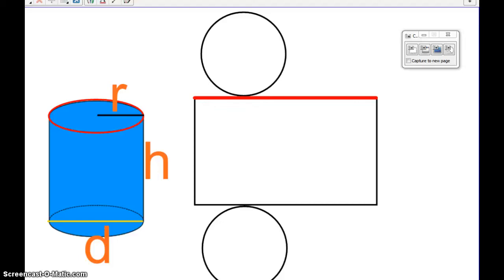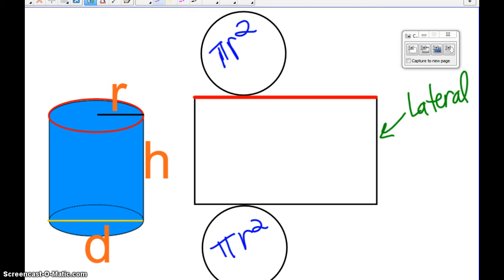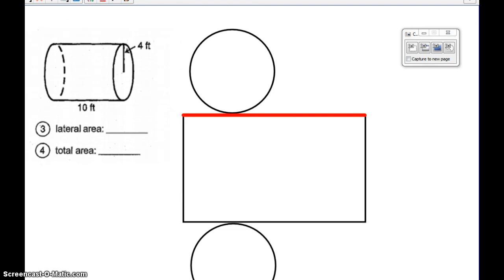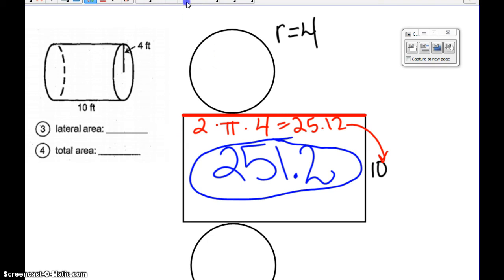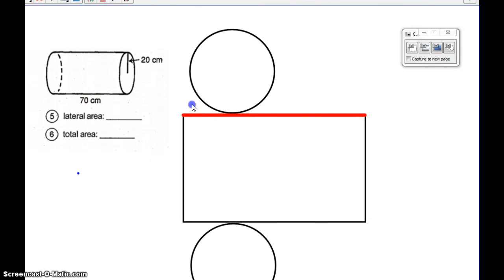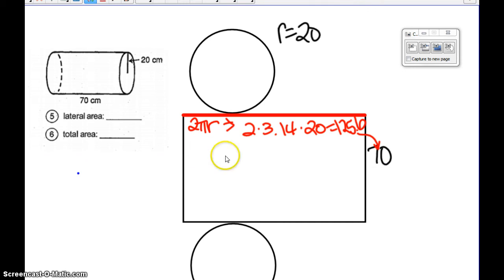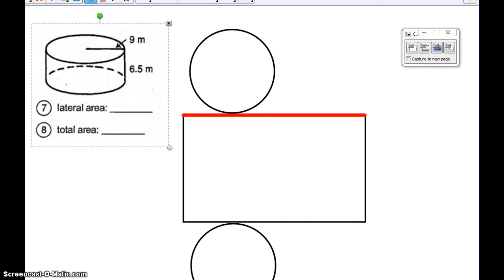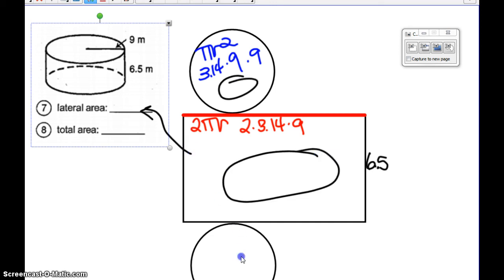HomeFun Help Surface Area of Cylinders